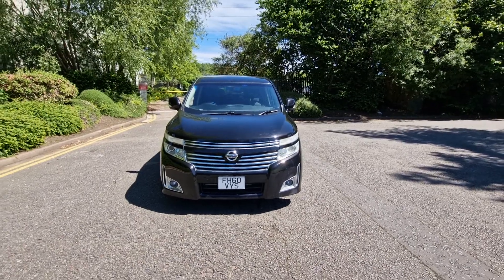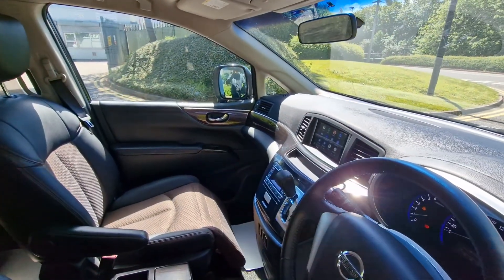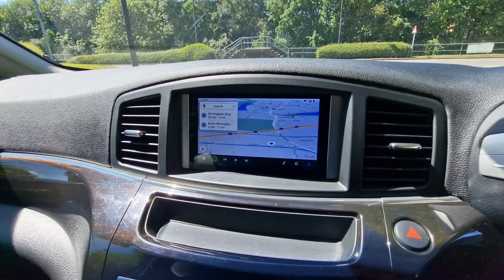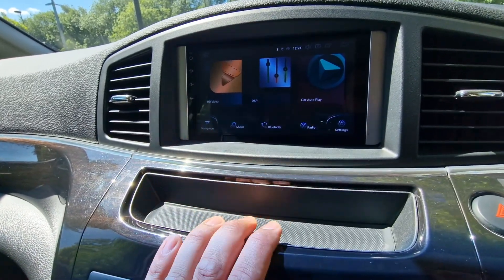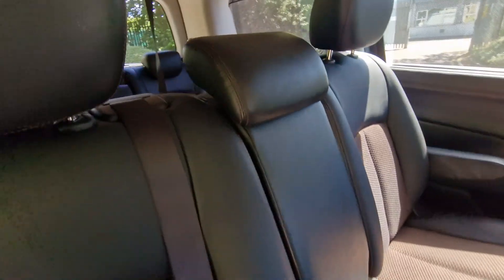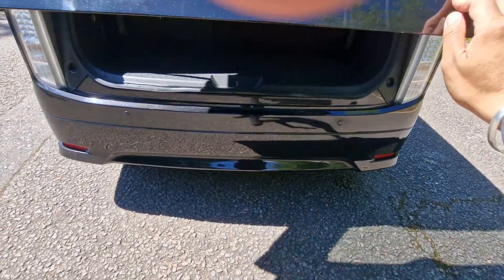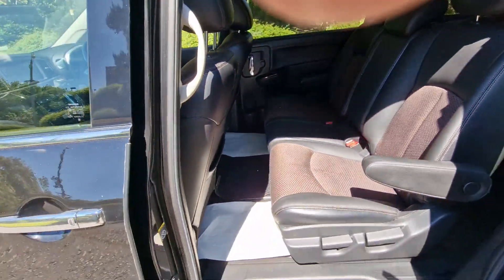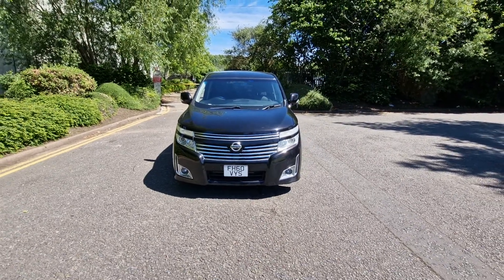2011 NISSAN ELGRAND HIGHWAY STAR 2.5 LTR PETROL. 2488 CC ENGINE. BLACK. 32K MILES. AUTO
THE PERFECT EXAMPLE OF NISSAN ELGRAND HIGHWAY STAR 2.5 LITRE PETROL, IMPORT, ULEZ FREE, APPROXIMATELY 50.000 KILOMETERS EQUIVALENT TO 32,000 MILES, BRAND NEW TYRES. IT HAS AN ECO MODE, FRONT ENTERTAINMENT PACKAG,  A 7-INCH TOUCH SCREEN BRAND NEW APPLE ANDROID SYSTEM.

EXTERIOR:
18-Inch alloy wheels
Rear reverse camera
Automatic headlights
Passenger side electric power door
Electric windows

INTERIOR:
Part cloth, part leather interior with walnut wood high gloss effect trim
8 seater - The 2nd and 3rd row foldable seats with 3 points belt in 3rd row
Keyless entry
Air Conditioning
Automatic Gearbox
7-inch touch screen Apple android system
Push start / stop button
Dual climate control
Isofix attachment

THIS IS AN IMPORTED VEHICLE. AS PART OF OUR SERVICE AT PRESTIGE AUTOMOTIVES, WE ARE PLEASED TO OFFER 6 MONTH'S PREMIUM WARRANTY WITH AN APPROVED AWARD-WINNING PROVIDER AUTOGUARD WARRANTIES. *

AT PRESTIGE AUTOMOTIVES WE ARE WORKING CLOSELY WITH A WELL-ESTABLISHED FINANCE COMPANY RATED EXCELLENT FIVE STAR ON TRUSTPILOT OCTANE FINANCE. THEIR DEDICATED TEAM IS AVAILABLE 7 DAYS A WEEK TO DISCUSS ALL OPTIONS AVAILABLE. WE ARE AUTHORISED AND REGULATED BY THE FINANCIAL CONDUCT AUTHORITY *

ALL OUR VEHICLES ARE HAND PICKED AND CHECKED BY OUR TRUSTED EXPERTS PRIOR TO SHIPPING TO THE UK. PLEASE NOTE WITH IMPORTED VEHICLES IT IS DIFFICULT TO OBTAIN A SERVICE HISTORY. ALL OUR VEHICLES UNDER GO A MAJOR SERVICE AND A NEW SERVICE BOOK PRIOR TO SELLING.

PLEASE CALL IF YOU WISH TO ARRANGE A TEST DRIVE AS WE ARE WORKING STRICTLY BY APPOINTMENTS ONLY. WE ALSO OFFER A DELIVERY OPTION.

MANY THANKS